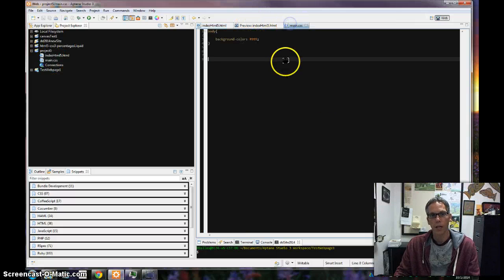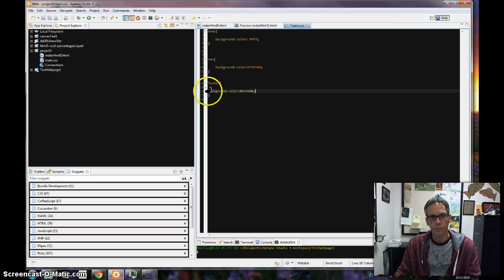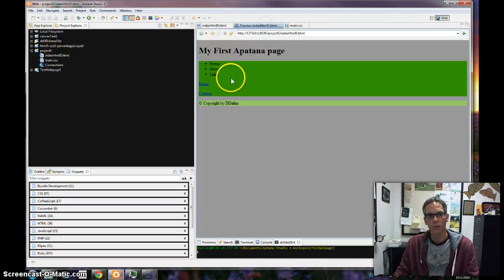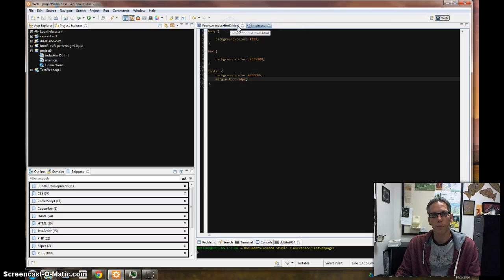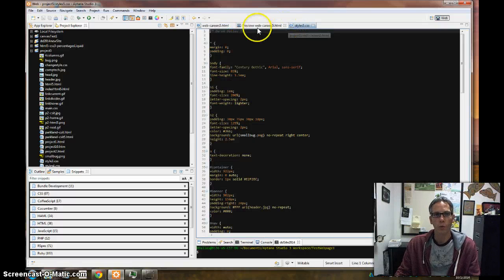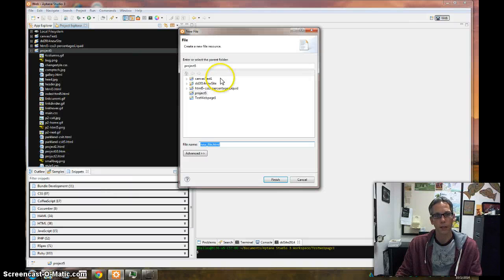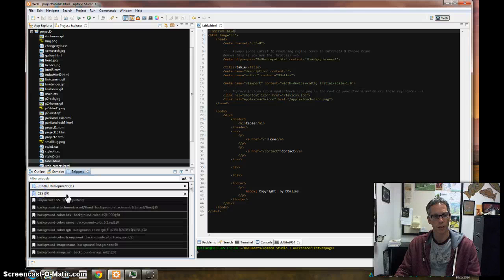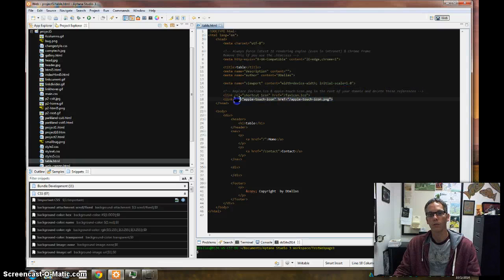Using aptana studio 3 part 2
Part 2 of using Aptana studio 3